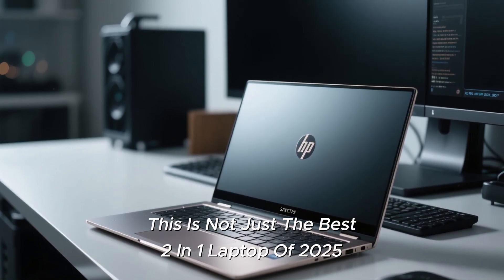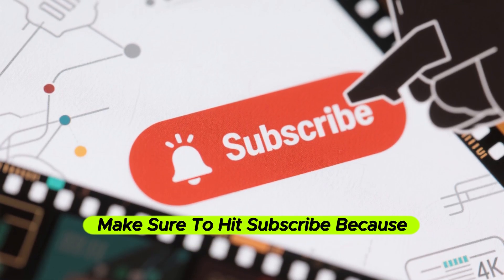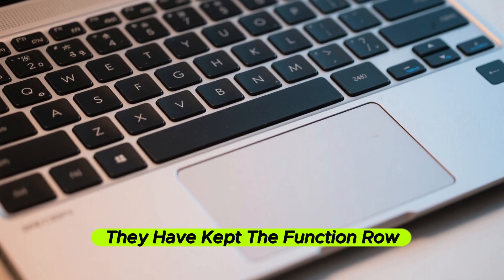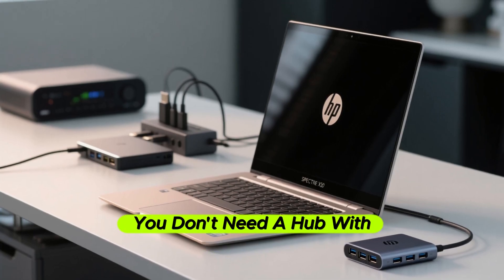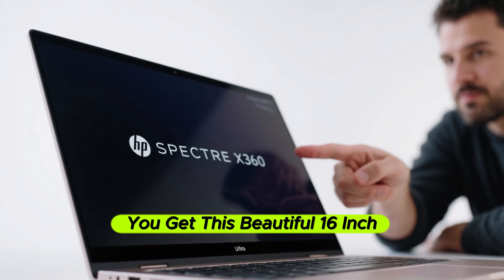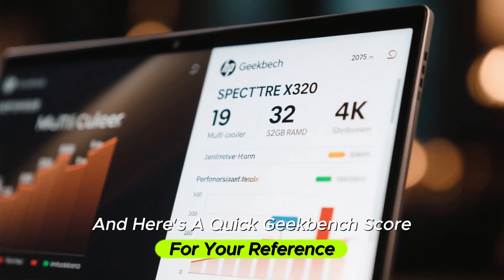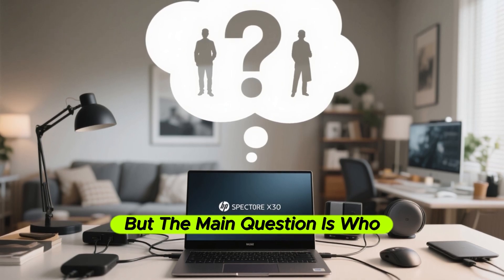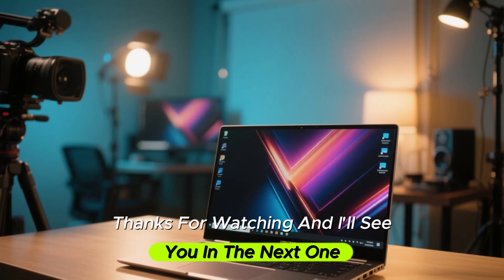HP Spectre x360 (2025) Review — The Best 2-in-1 Laptop You Can Buy?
The HP Spectre x360 2025 is sleek, powerful, and built to impress — but is it really the best 2-in-1 laptop this year?

In this detailed review, we break down:

🖥️ 4K OLED display & touchscreen performance

🔋 Battery life & real-world usage

⚡ Intel Core Ultra performance benchmarks

💼 Portability & design for professionals and students

🎨 2-in-1 versatility for creators

Whether you're working, sketching, or binge-watching, the Spectre x360 might just be your perfect companion.

hp spectre x360 review 2025, best 2 in 1 laptop 2025, hp spectre x360 performance, hp spectre x360 vs dell xps, touchscreen laptops 2025, ultrabook review 2025, premium laptops 2025, hp laptop review 2025, convertible laptop 2025, hp spectre x360 battery life, hp spectre x360 13.5, intel core ultra laptop review